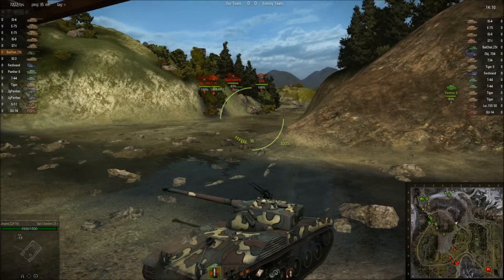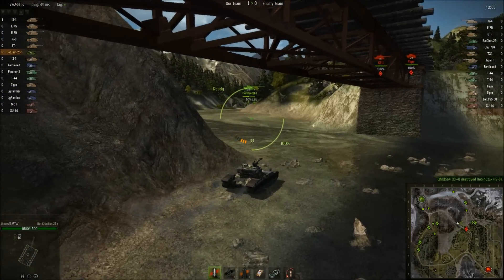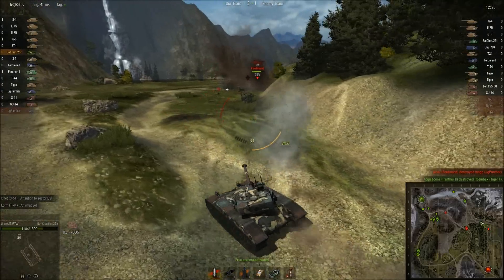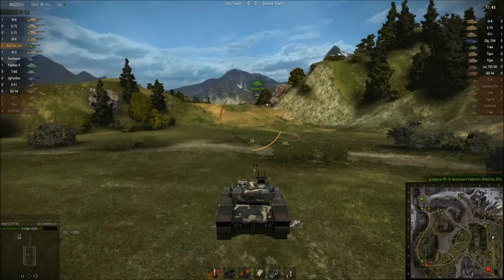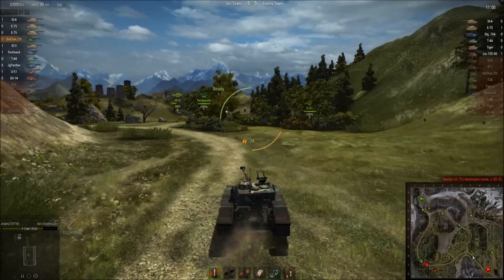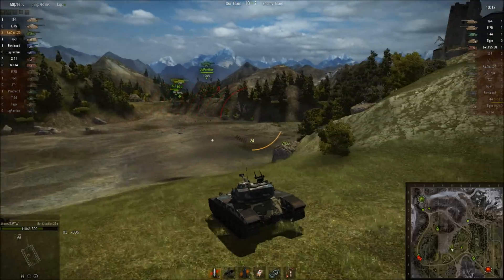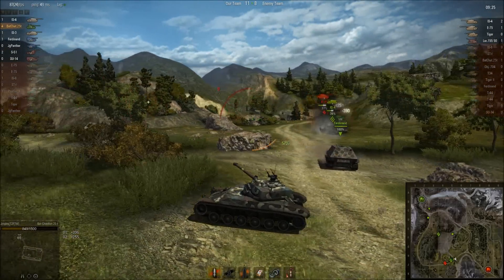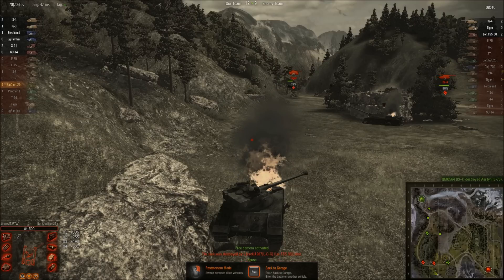World of Tanks - Bat Chatillon 25t Tier 9 Medium Tank - Stock and Still Kicking Ass.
So I've unlocked the BatChat at tier 9, but it's going to be tier 10 in a few days and I don't want to research an engine and suspension now that I'll get for free next week.  Because I'm cheap.  But I still want to get some xp stored to unlock the new tier 10 105mm gun, so that means I have to play the BatChat at tier 9, completely stock.

With the 90mm gun.